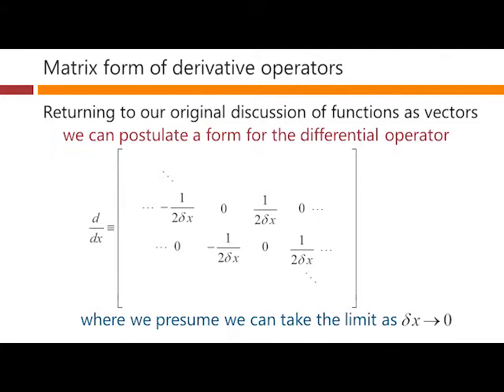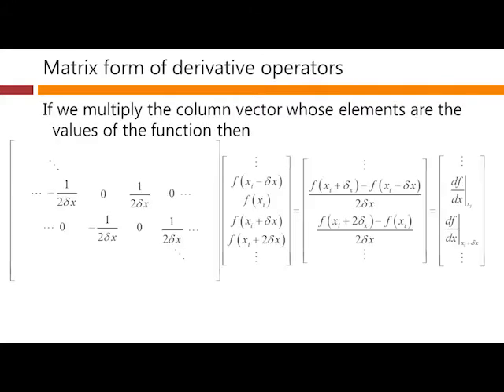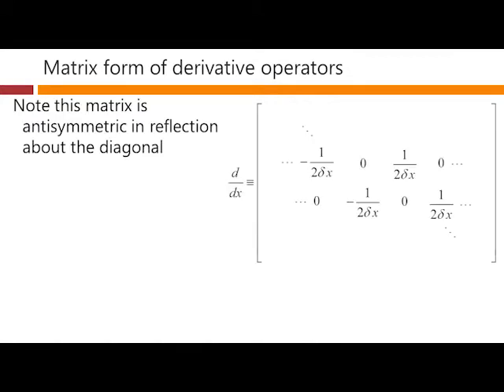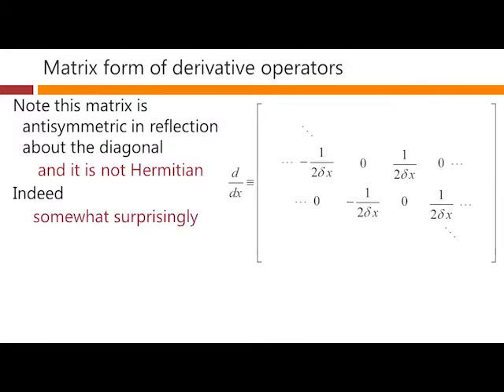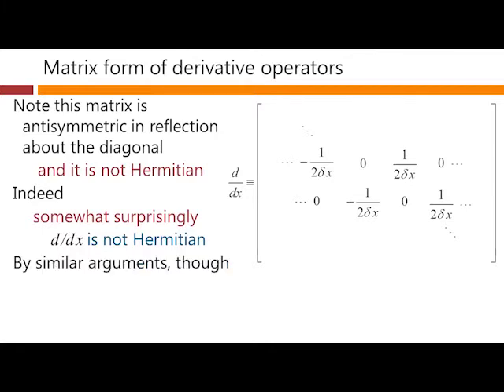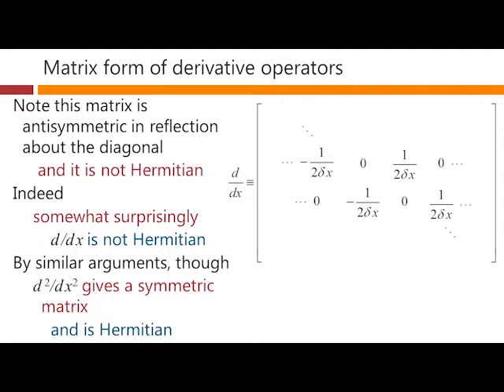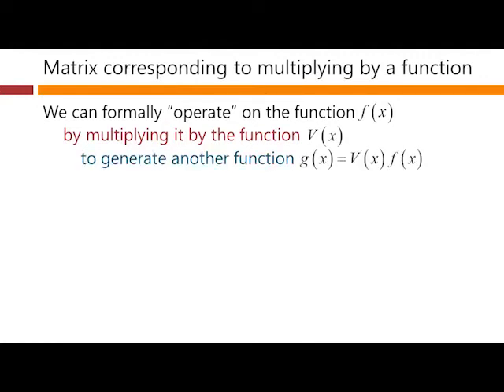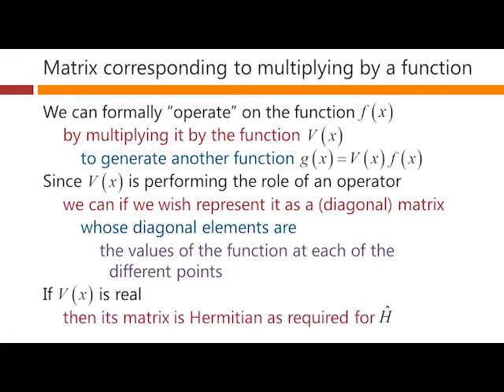Matrix form of derivative operators – David Miller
Part of Lecture 16 Unitary and Hermitian operators
Text reference: Section 4.12 – 4.13, QMSE